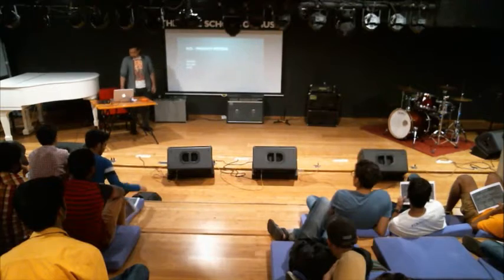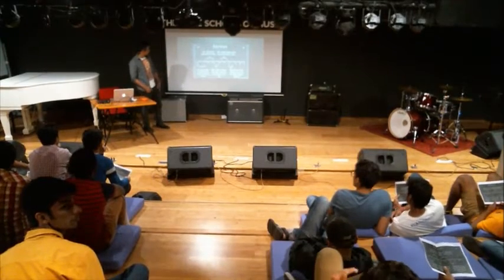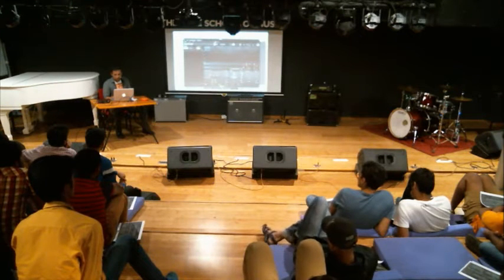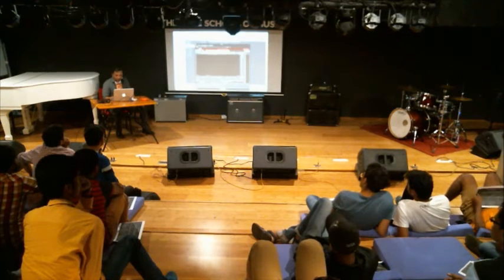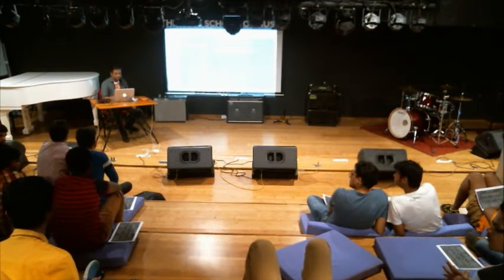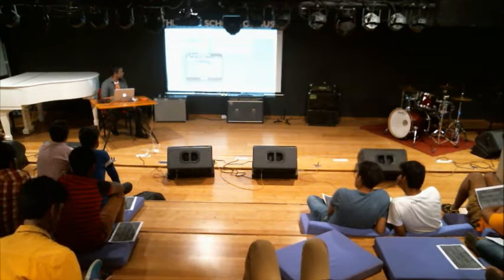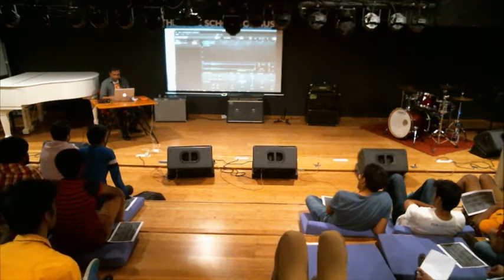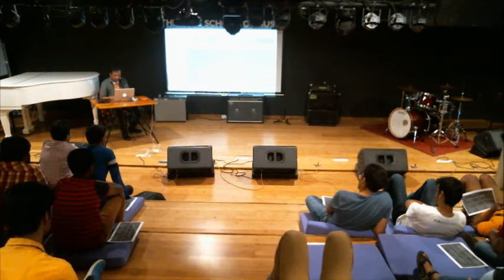Masterclass : EDM Drums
Our Pro Faculty member, Gaurav Godkhindi will give tips, tricks and techniques for producing great sounding drums for a variety of electronic music styles.

The mission of The True School of Music is to discover, educate and empower those in the realm of music by equipping them with the precise skills necessary to achieve excellence in musical expression and their careers, in a state-of-the-art environment that nurtures a symbiotic community.